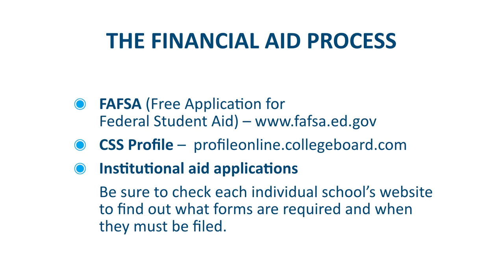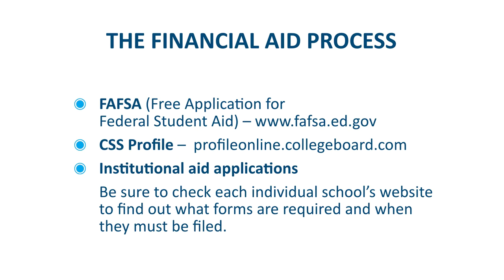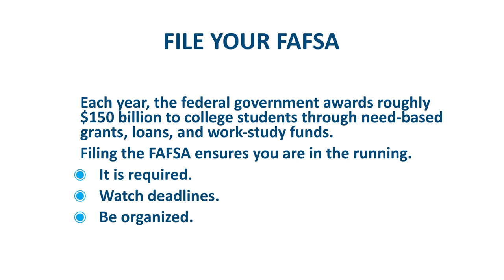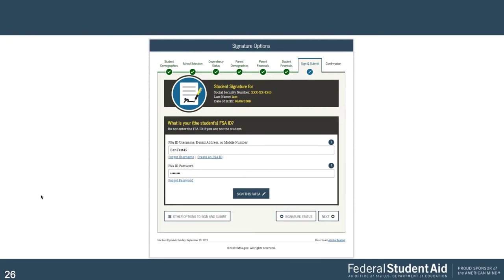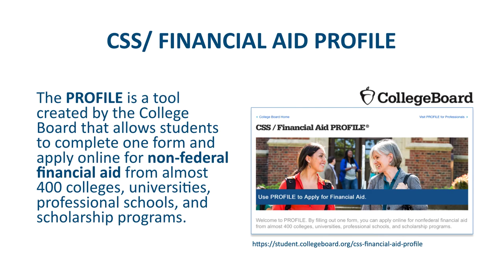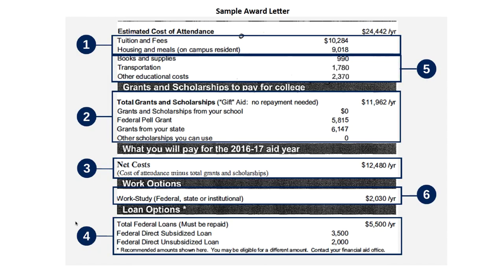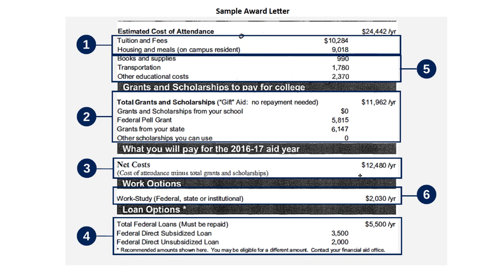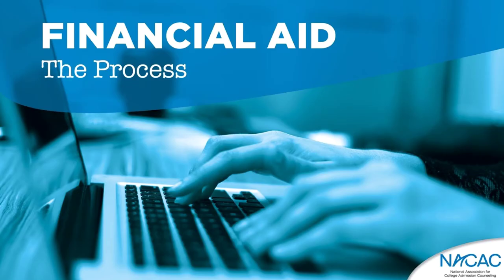The Financial Aid Process (with some recap from previous videos)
This video outlines the basic process of applying for financial aid and discusses the FAFSA, FSA ID, and CSS Profile.  Also mentioned are our favorite places to find scholarships (Unigo, Scholly, Fastweb, and Cappex).  This presentation is adapted from resources available from the National Association of College Admissions Counselors (NACAC)